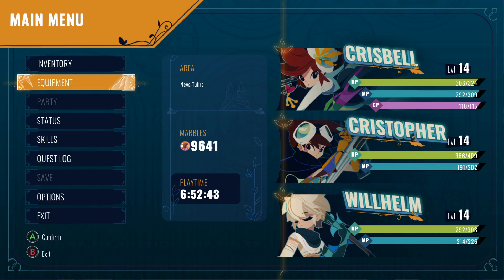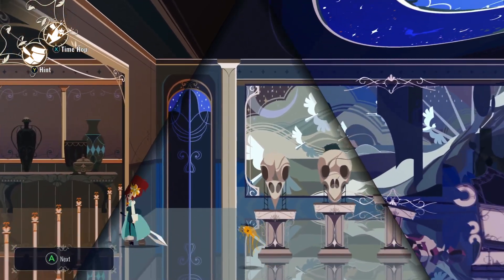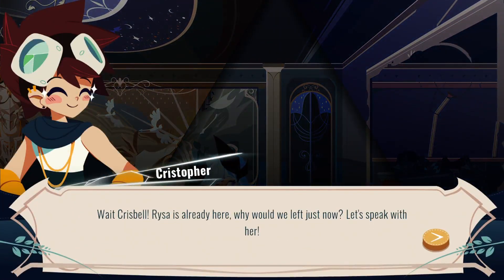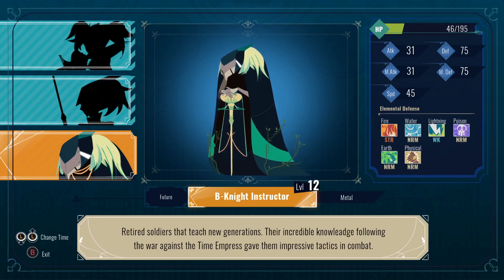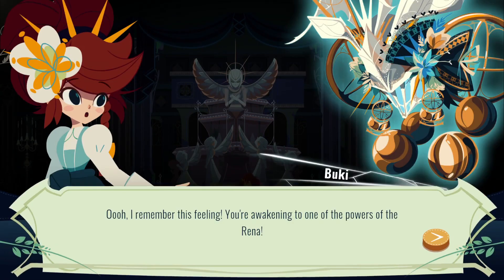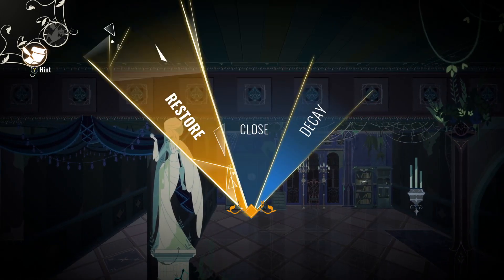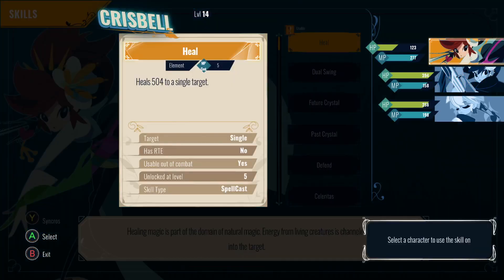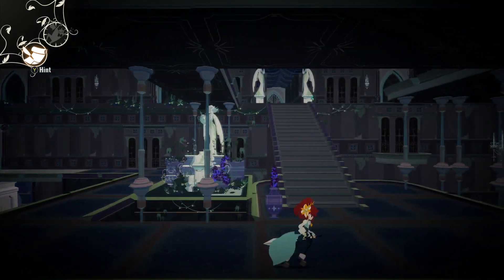Let's Play Cris Tales (Blind) Part 12 - The Museum, Buki, Sealed Book, and More Time Magic!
Experience Past, Present, and Future simultaneously in this gorgeous, indie love letter to classic JRPGs.
Cris Tales is a gorgeous, indie love letter to classic JRPGs with a new perspective. Peer into the past, act in the present, and watch as your choices dynamically change the future -- all on one screen as you play! Join the newly awakened Time Mage Crisbell and her fantastical companions on their journey across a dark, fairytale world facing a grim future.

Crisbell must embark across Crystallis and the four Kingdoms in a bid to stop the powerful Time Empress and rewrite the future of the world and all those living in it. Along the way, she’ll meet and recruit powerful allies with their own unique stories and skills like Matias the Frog and Willhelm the Child Mage.

As she explores the world and meets her unique companions, Crisbell will have to make choices with far-reaching consequences for the people she meets – consequences that will impact the world you’ll experience in real-time throughout your journey. Each companion will be invaluable as you face these choices and the myriad enemies who stand in your way. Will you buffet them with attacks, or discover creative ways to use Crisbell’s time powers to alter the reality of each fight?

Beautifully hand-drawn 2D art is animated frame by frame to bring the branching pasts and futures of each region, enemy, and NPC to life across more than 20 hours of gameplay. Experience a unique combination of branching stories, innovative combat, and classic RPG excitement in Cris Tales’ exciting and unforgettable exploration of how our actions echo through time.

A Love Letter to Classic JRPGs – Inspired by timeless JRPGs like Chrono Trigger, Final Fantasy VI, Valkyrie Profile, and modern classics like Bravely Default and Persona 5, meet and recruit a unique cast of teammates, challenge myriad enemies, and make your way through an expansive world.

Experience the Past, Present, and Future Simultaneously – Peer into and learn from the past, decide on actions in the present, and alter the course of the future in ways that will reshape the world dynamically depending on the choices you make.

Master Strategic Turn-Based Combat – Warp your enemies into the past or future, synchronize attacks for enhanced group abilities, and master the timing of attack and defense to go beyond your party’s limits in combat.